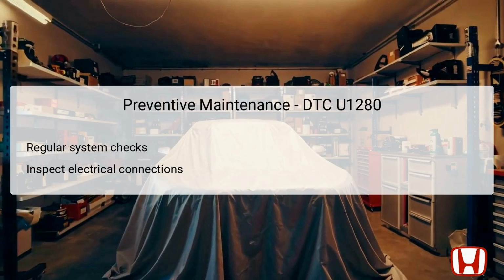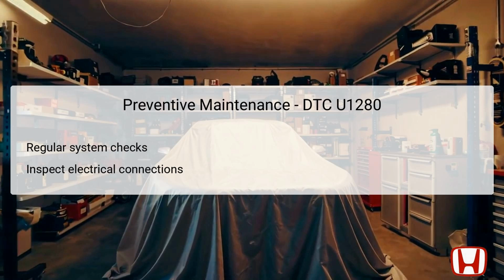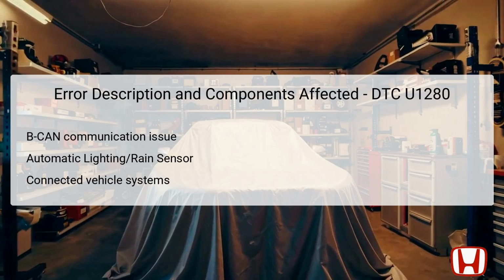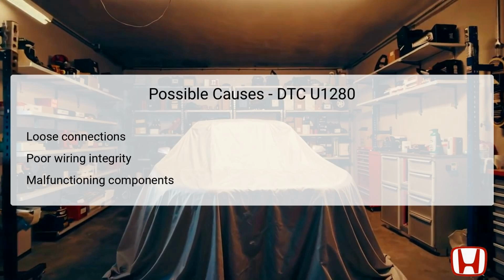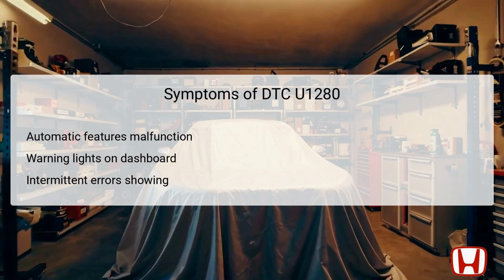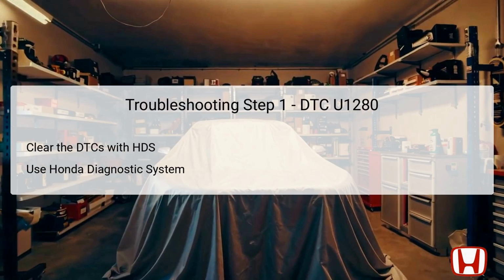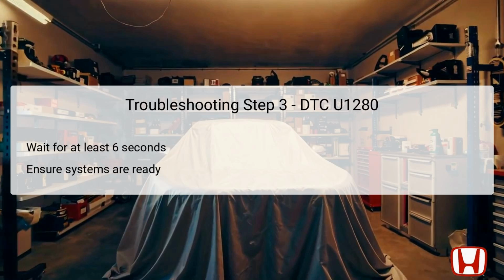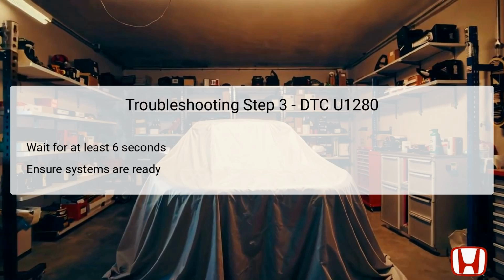DTC U1280: B-CAN Communication Bus Line Error (BUS-OFF) - Honda Accord 2012-2017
Join the STEP Diagnostics early access list:
​ In this video, you will learn how to diagnose and troubleshoot the DTC U1280, a B-CAN communication bus line error specific to Honda Accord models from 2012 to 2017. We will cover the symptoms, possible causes, and step-by-step instructions for repairing this issue, ensuring your vehicle systems function correctly and maintain optimal performance and safety.